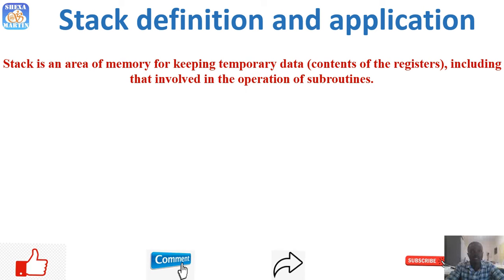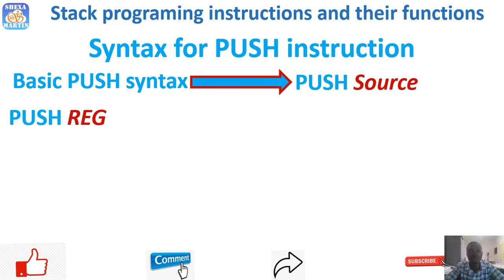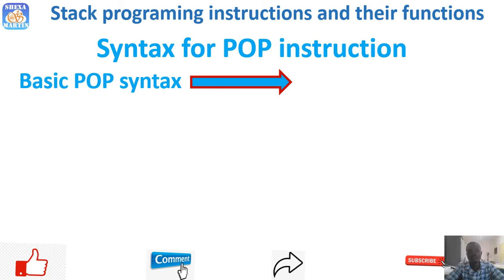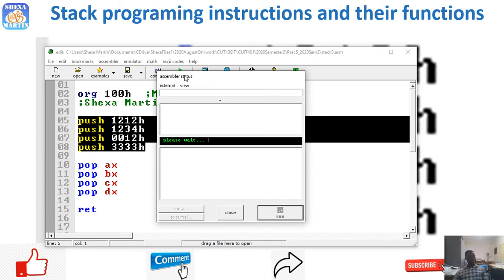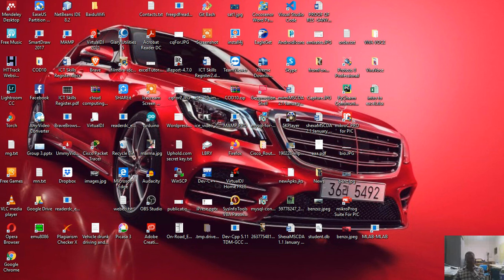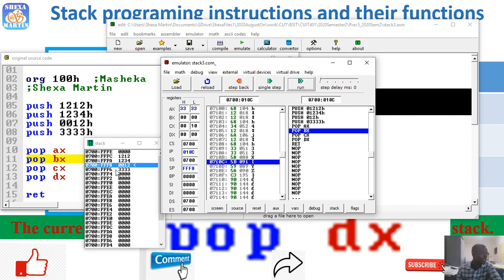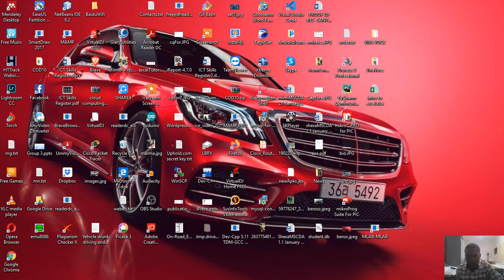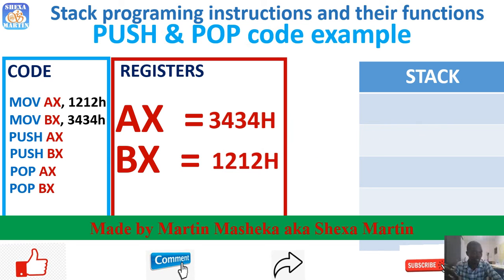x86 Stack programming emu8086 5/5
Here are links to previous practical lectures

In this lecturee, we cover
Stack programming, when to use a stack, stack application, x86 PUSH instruction, 8086 POP instruction,